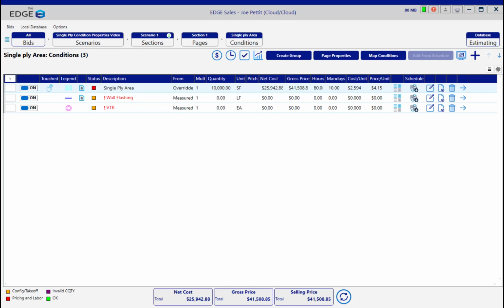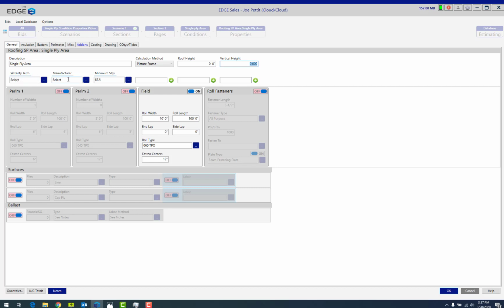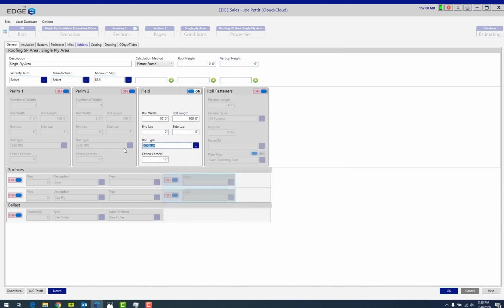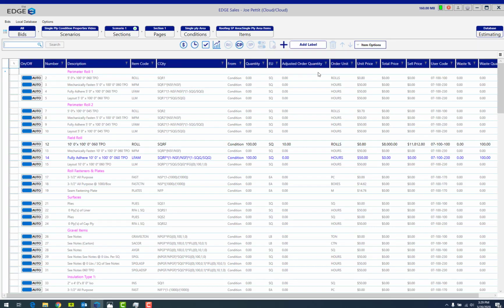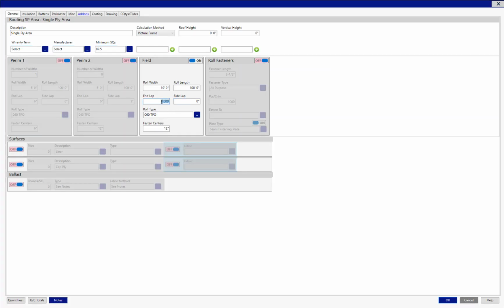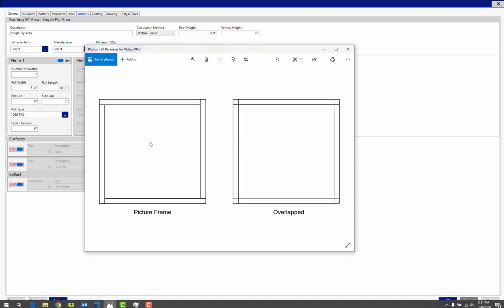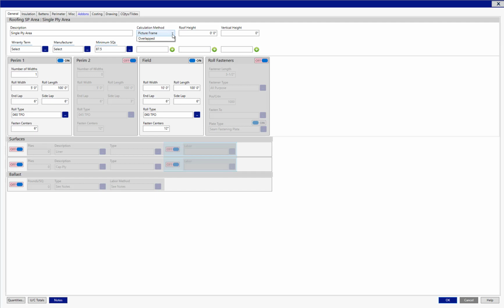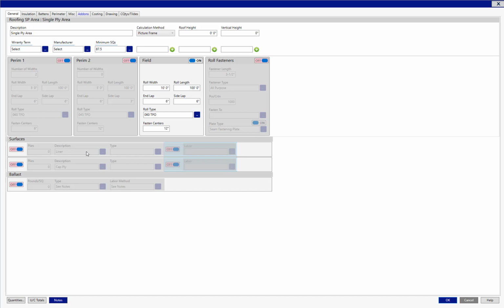How to Modify Single Ply Area Conditions | The EDGE® Version 12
Learn how to modify Single Ply Area Conditions in The EDGE® to support accurate membrane and insulation estimates. This video walks through condition settings that affect quantities, labor and project-specific details. You’ll also see how proper condition setup improves consistency across roofing assemblies and reduces manual corrections during takeoff.